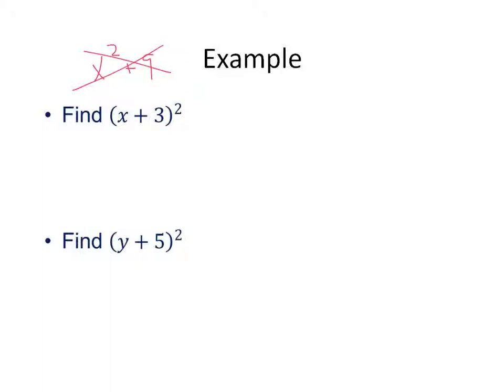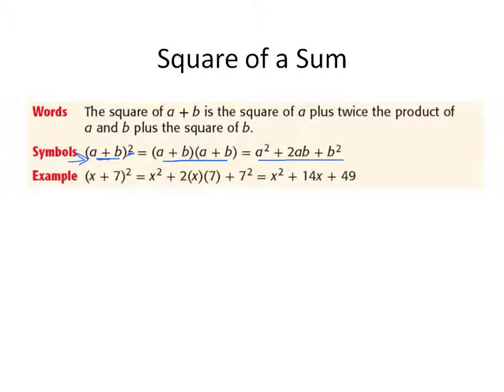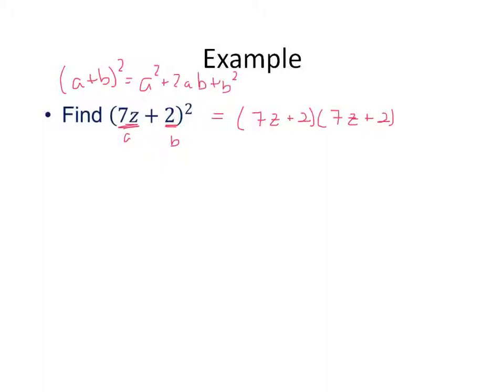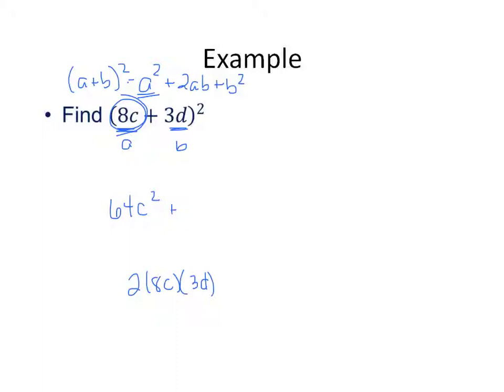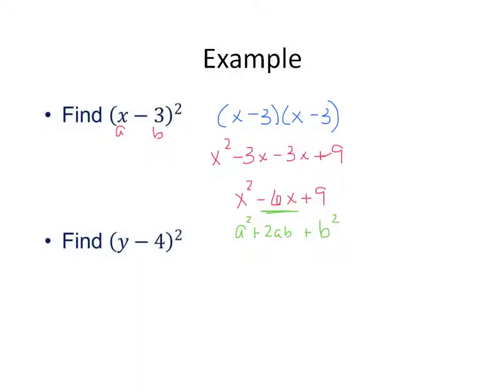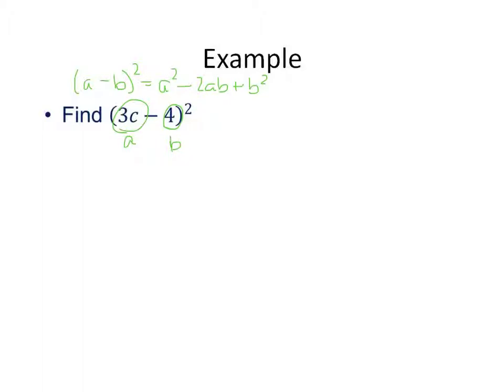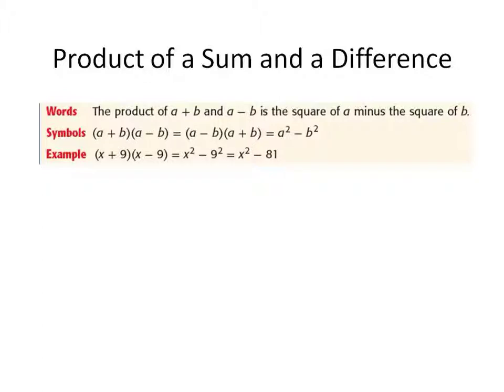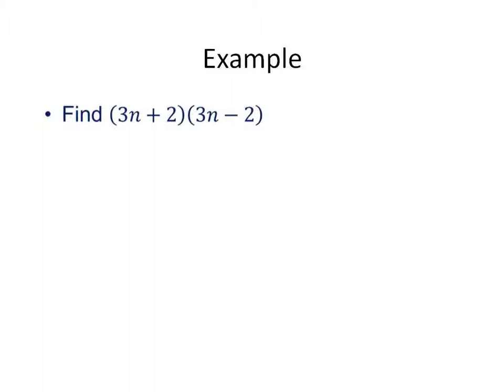A1 7.7 Special Products